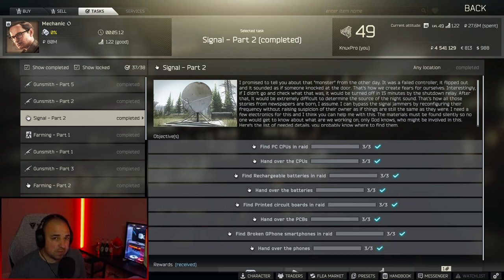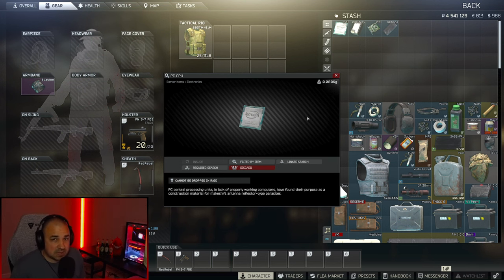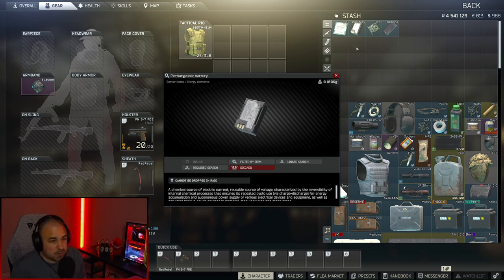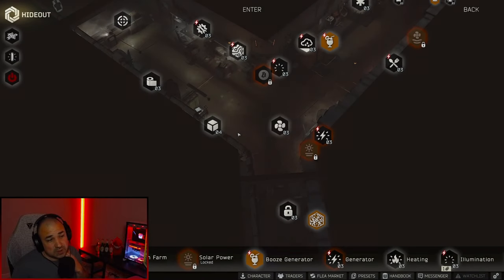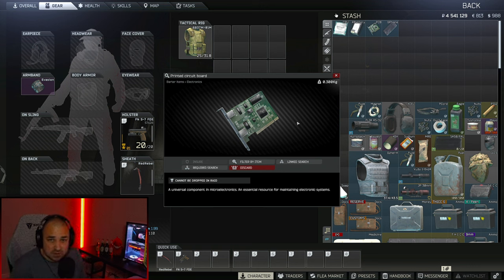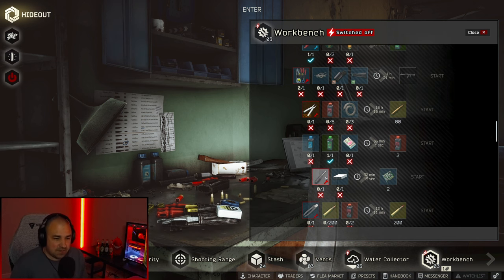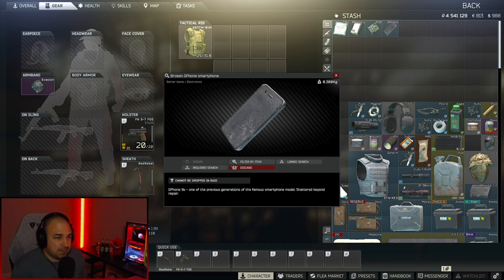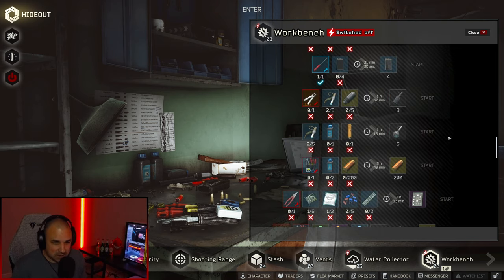Signal Part 2 Quest Guide 12.12.30 | Escape from Tarkov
How to get FOUND IN RAID Broken GPhone, PC CPU, Printed Circuit Board & Rechargeable Battery in Escape from Tarkov.
LIVE STREAM!

SOCIALS!
Chapters:
0:00 - Intro
0:25 - PC CPU
1:02 - Rechargeable Battery
2:00 - Printed Circuit Board
2:54 - Broken GPhone